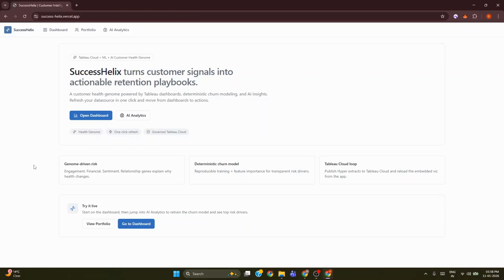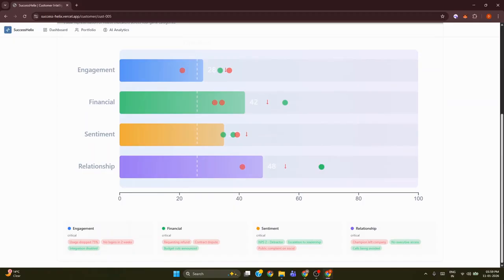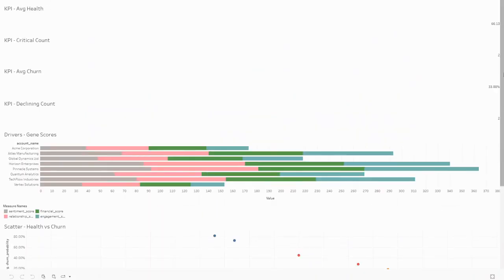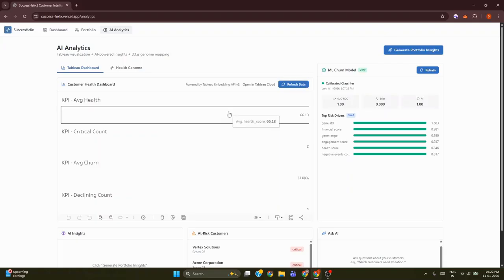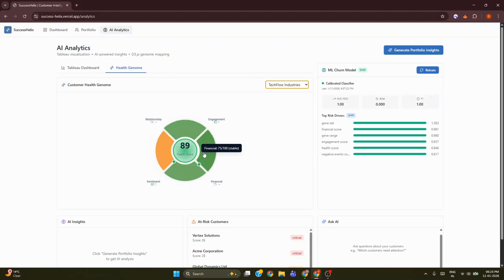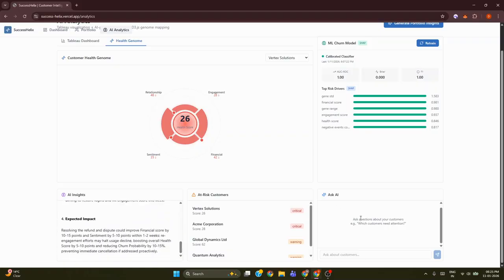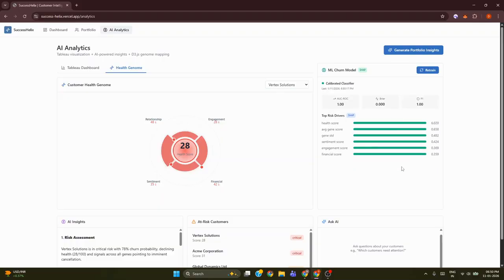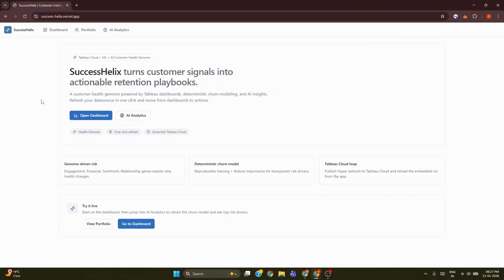SuccessHelix - Tableau Hackathon